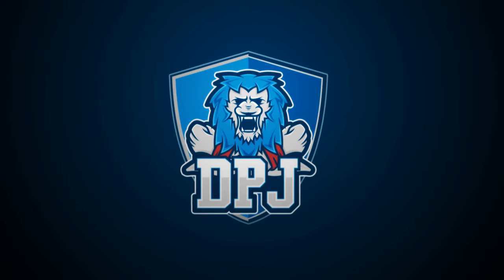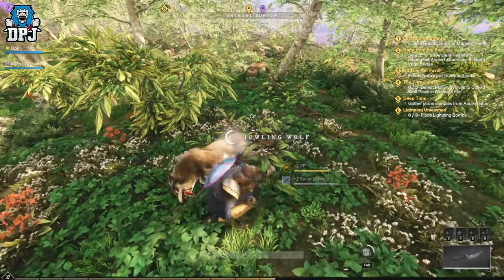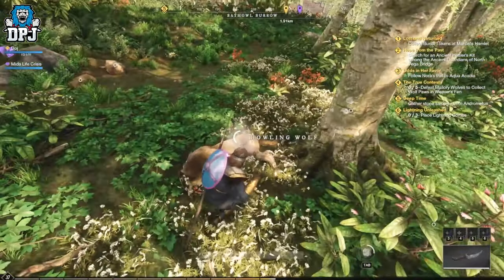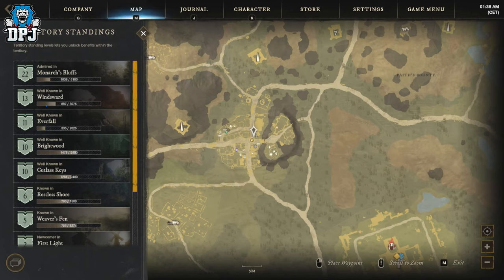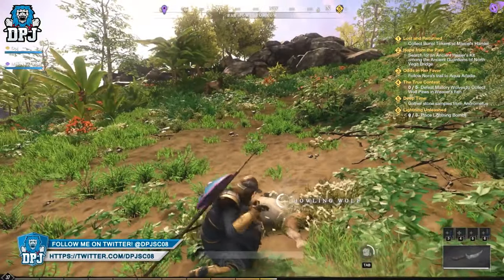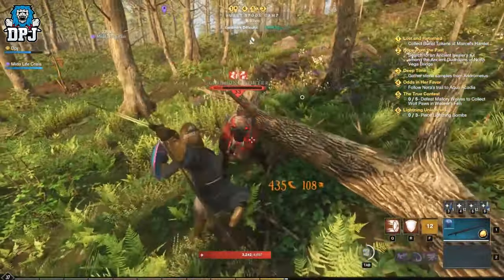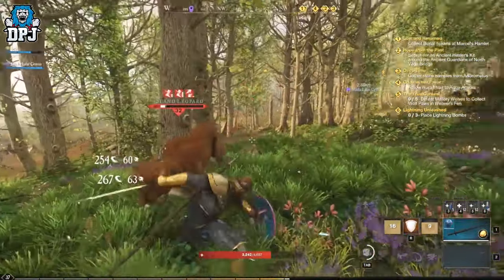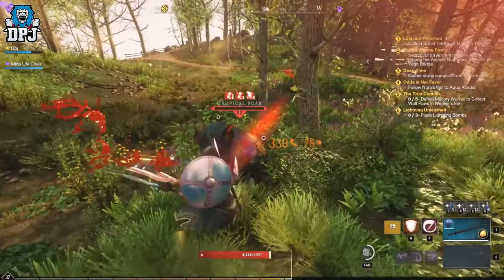New World: BEST SOLO XP FARM FOR SKINNING & TRACKING LEVELS - Super Fast Tracking & Skinning XP Farm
Best Solo Farming Method For Super Fast Tracking & Skinning XP Levels In New World.